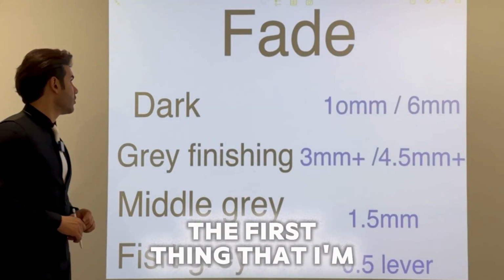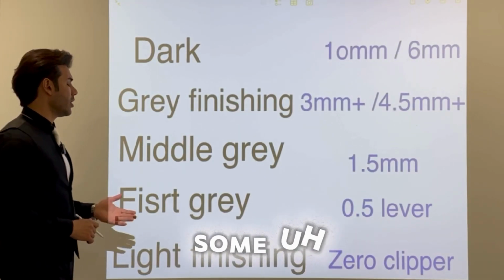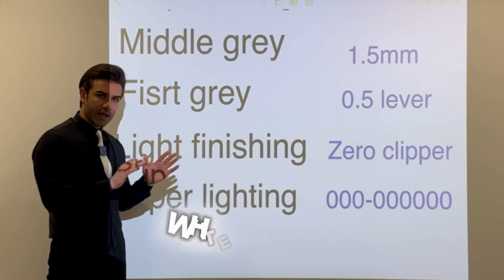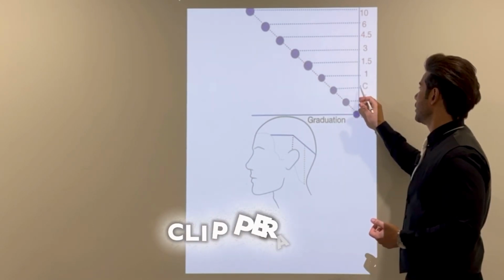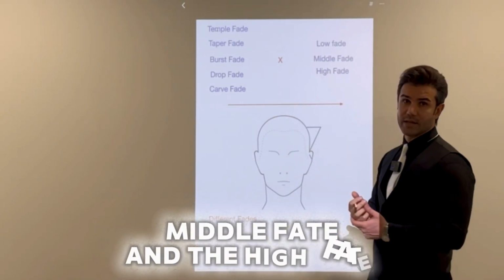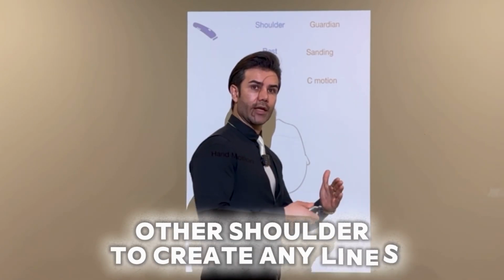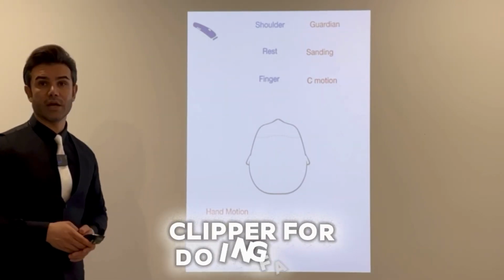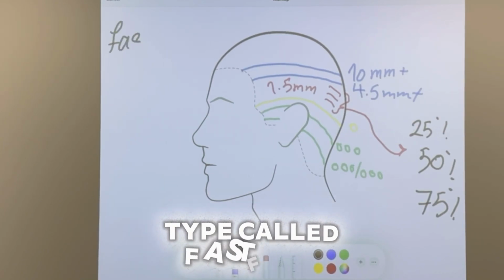Fade theory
What is the fade ? 💡

A fade haircut is a popular men’s hairstyle where the hair gradually transitions from longer lengths on top to shorter lengths on the sides and back. The “fade” refers to this gradual tapering effect, where the hair “fades” down to the skin or very short lengths at the bottom.

There are different types of fade haircuts, depending on where the fade starts and how quickly it tapers down:

1. **Low Fade:** The fade starts just above the ears and gradually tapers down towards the neck.
2. **Mid Fade:** The fade begins higher up, around the temples, creating a more noticeable contrast between the hair on top and the sides.
3. **High Fade:** The fade starts near the crown of the head, leaving only a small amount of hair on the sides and back, creating a dramatic contrast.
4. **Skin Fade (Bald Fade):** The hair fades down to the skin, creating a sharp, clean look.

Fade haircuts are versatile and can be combined with different hairstyles on top, such as a crew cut, pompadour, or textured quiff.